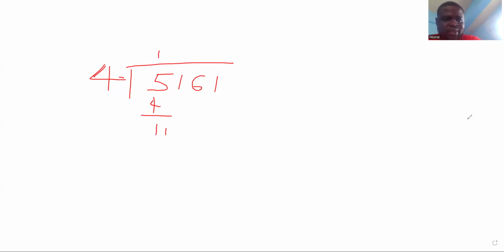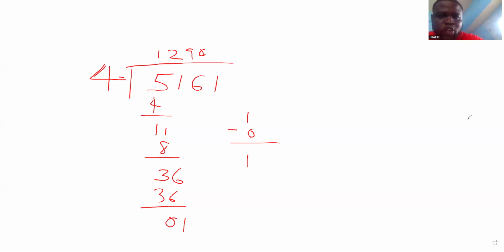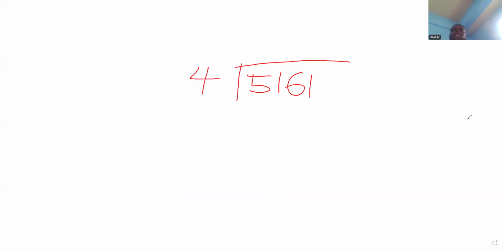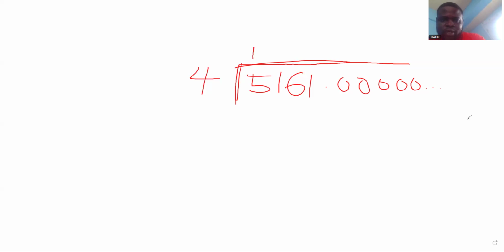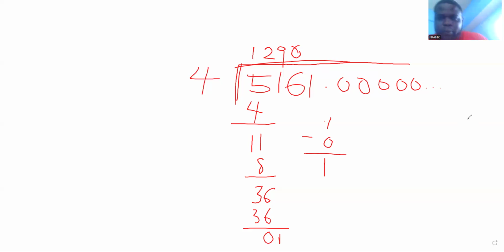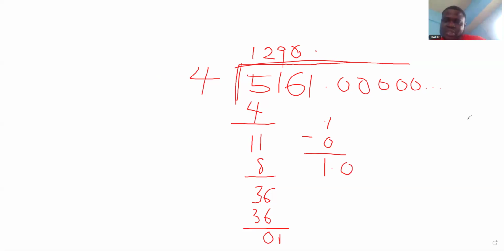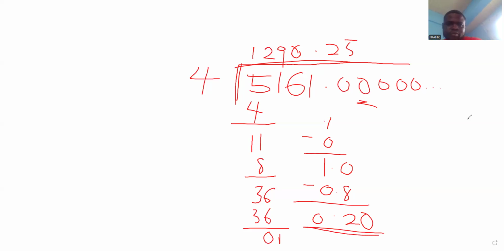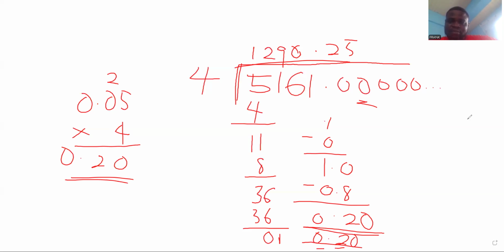WHY DO WE SOLVE QUESTIONS USING THE LONG DIVISION TO GET A DECIMAL AS OUR QUOTIENT